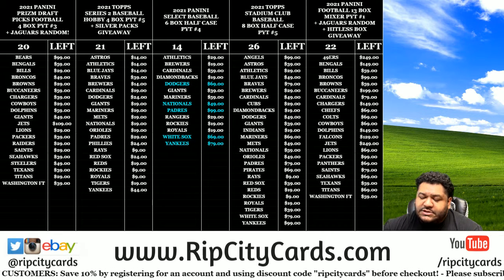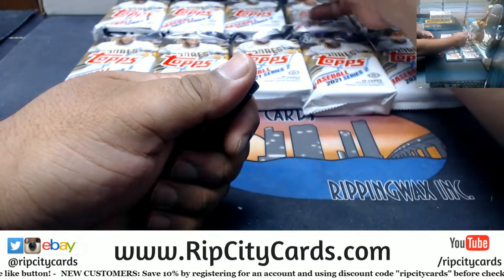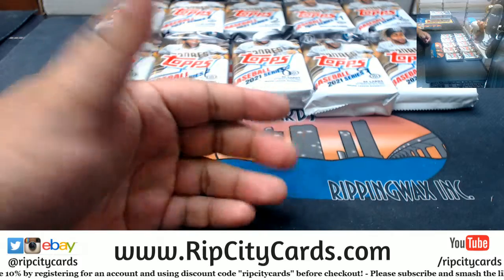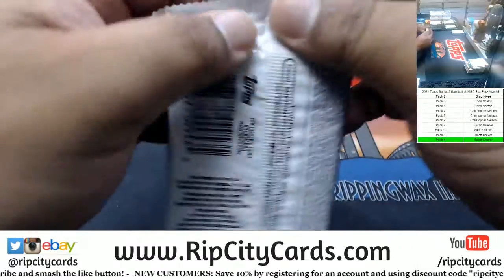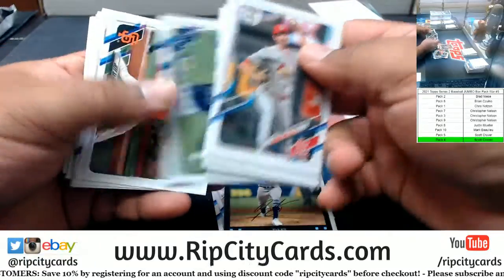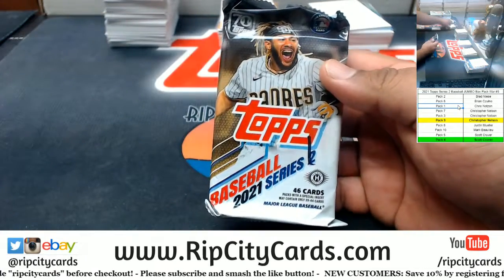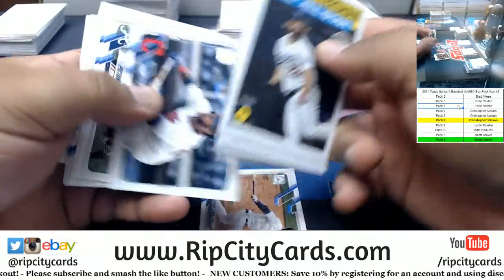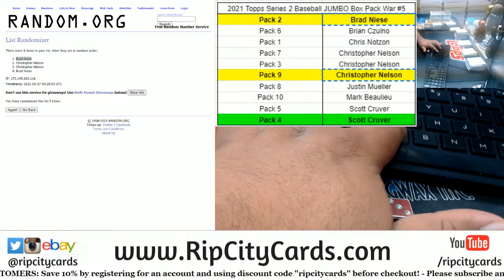2021 Topps Series 2 Baseball JUMBO Box Pack War #5